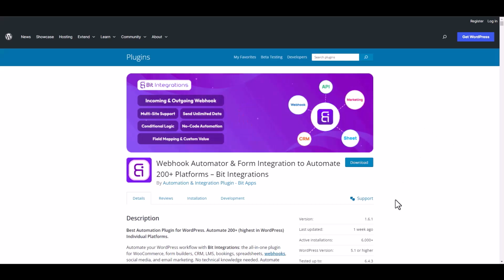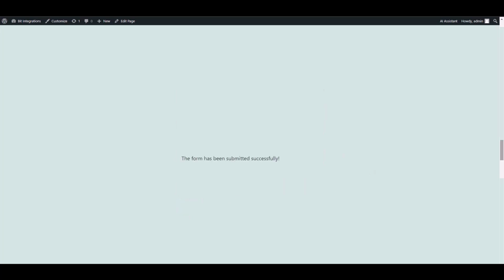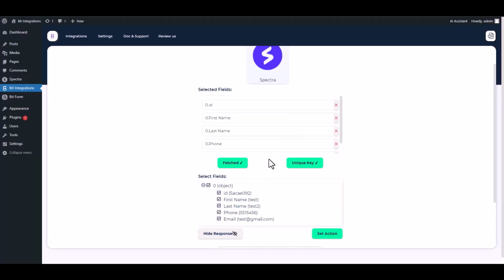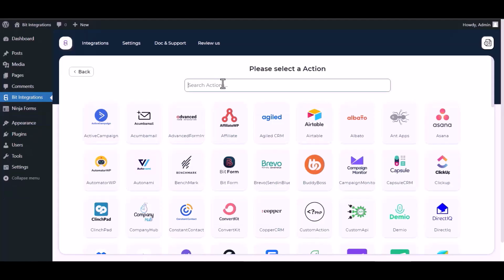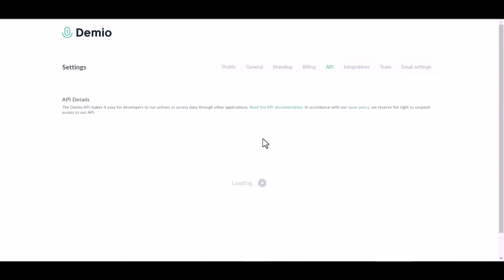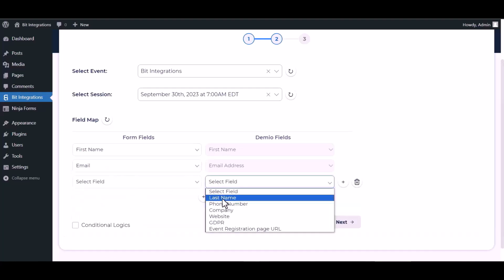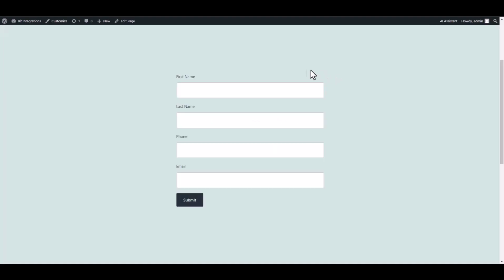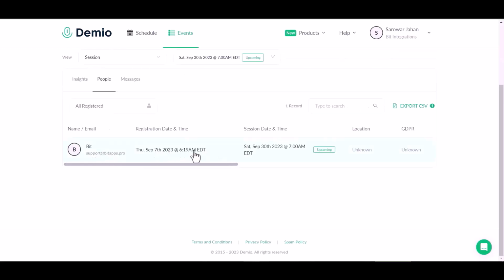Integrating Spectra with Demio | Step-by-Step Tutorial | Bit Integrations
🔗 Ready to optimize your webinar registration process? Join us on our YouTube channel for an in-depth tutorial where we unveil the seamless integration of Spectra with Demio, a powerful webinar platform. Learn how to effortlessly connect these two tools using the Bit Integrations WordPress plugin.

Follow along as we guide you through the step-by-step process of integrating Spectra with Demio, enabling you to streamline your webinar registration and attendance management. Say goodbye to manual data transfers and welcome automated workflows for improved efficiency in managing your webinar events.

Key Highlights:
✅ In-depth walkthrough for integrating Spectra with Demio using Bit Integrations for WordPress.

Whether you're a marketer, business owner, or webinar enthusiast, this integration empowers you to seamlessly merge Spectra with Demio. Watch now to revolutionize your webinar management efforts!